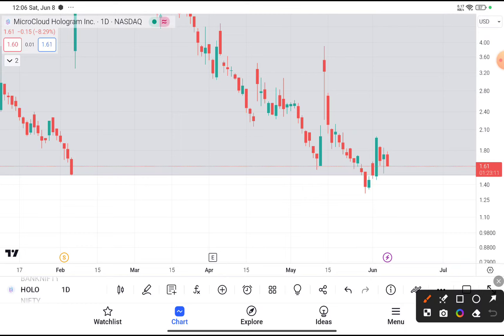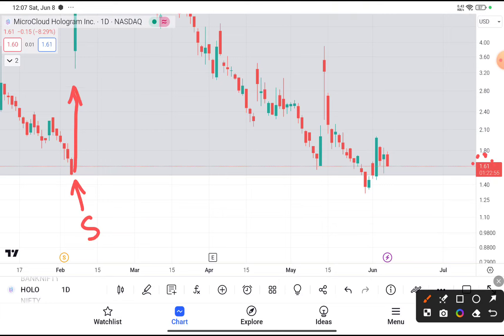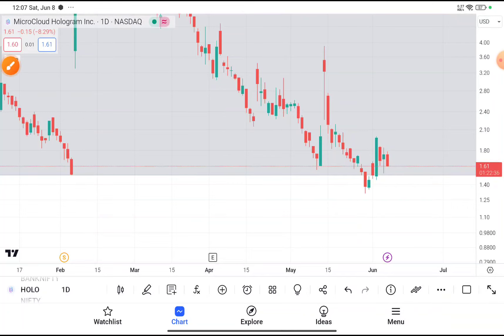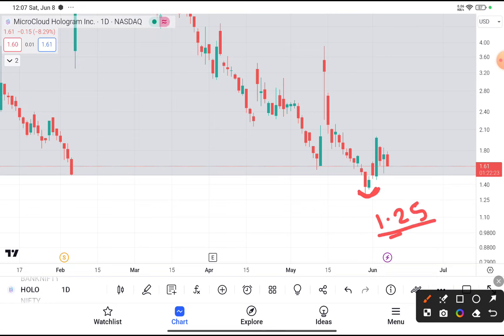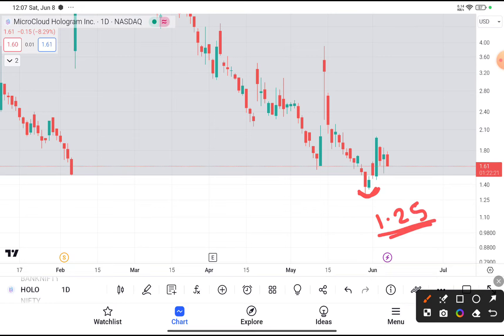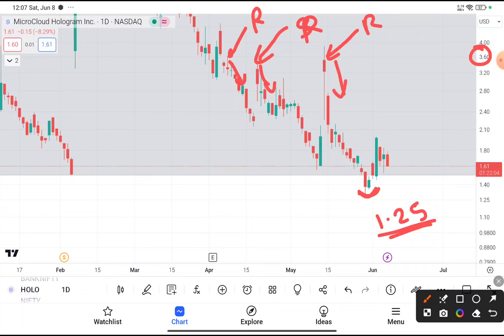HOLO Stock (MicroCloud Hologram stock) HOLO STOCK PREDICTIONS! HOLO STOCK Analysis HOLO stock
HOLO Stock (MicroCloud Hologram stock) HOLO STOCK PREDICTIONS! HOLO STOCK Analysis HOLO stock news today. HOLO stock forecast. MicroCloud Hologram stock analysis and MicroCloud Hologram stock price prediction

 My Goal 🏆

WHY FREE?